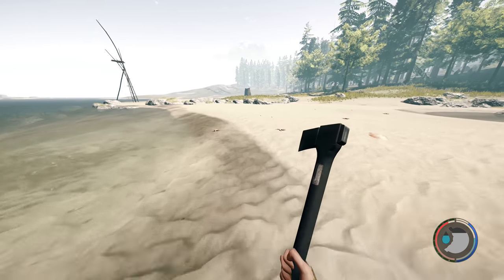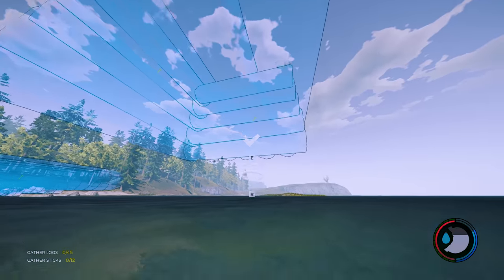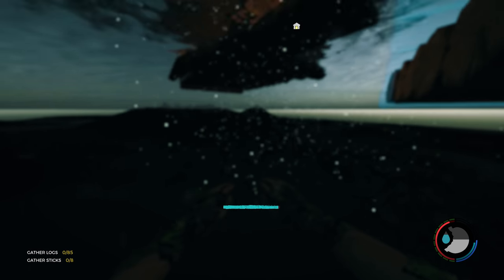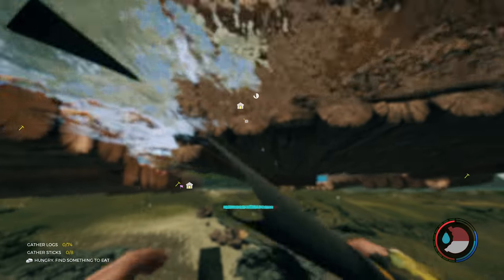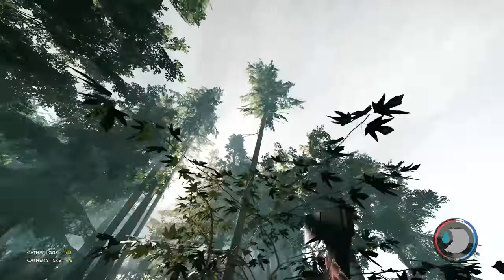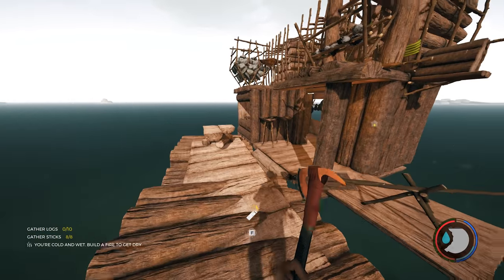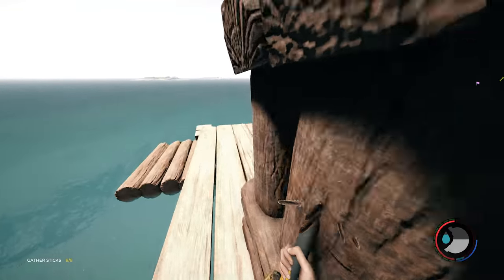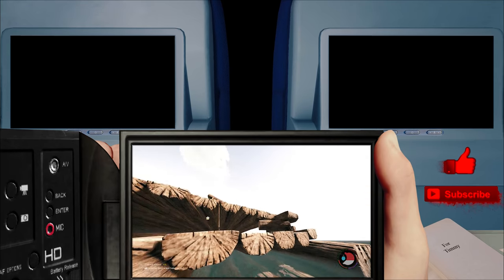SAFE CUSTOM RAFT BASE S5 EP05 | The Forest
In this video of The Forest, I make a custom raft to act as a base that is safe from the new worm mutant, and all other enemies. It's not too hard to make. It can be done using a lot less logs, though it won't look as realistic. Oh, and it cannot be moved.

► MOBO: Asus Rampage V Extreme
► RAM: Corsair DDR4 3000MHz Vengence 4GBx8 = 32GB
► Video Card: Asus GTX-1080ti STRIX ROG OC Edition
► CPU: Intel Core i7 5820K 6-Core LGA 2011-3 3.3GHz
► Storage: ADATA M.2 SX7000NP 1TB + 24gb additional assorted drive space
► Keyboard & Mouse: Logitech G903 & Logitech G900
► Audio Recording: Scarlett 2i2 + SM58 Microphone
► Editing Software: Adobe Premiere Pro, Auditions, After Effects, & Photoshop
► Recording Software: Adobe Audition & NVIDIA Shadowplay